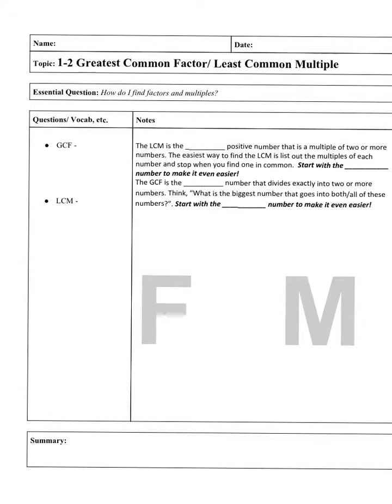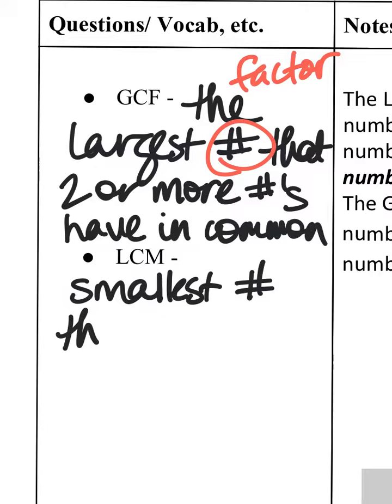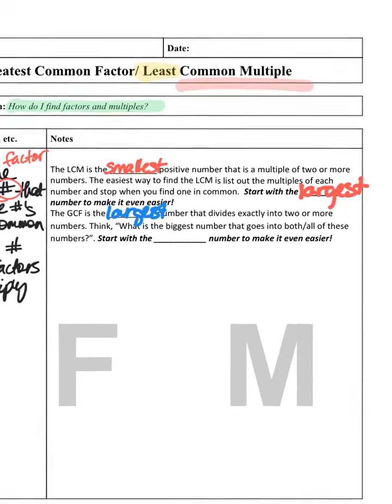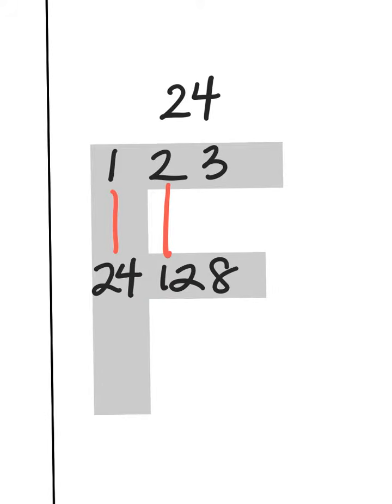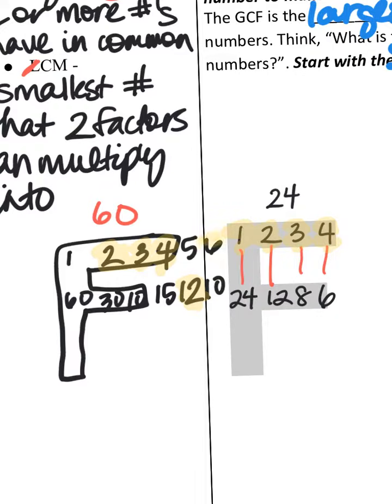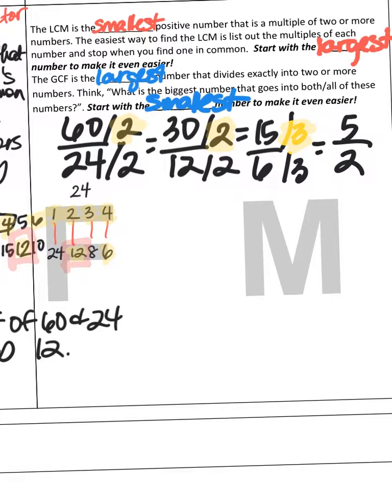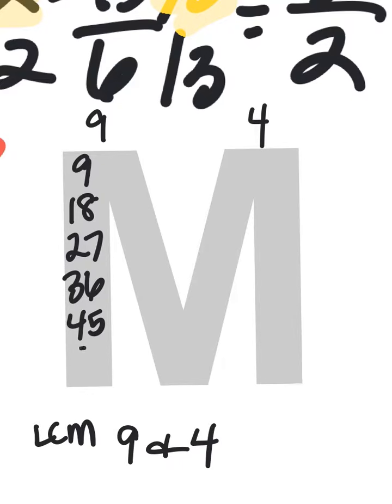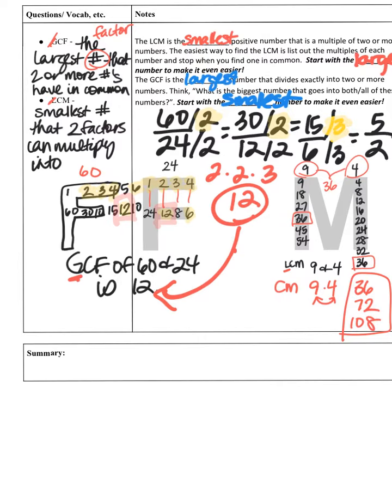1-2 Greatest Common Factor/Least Common Multiple